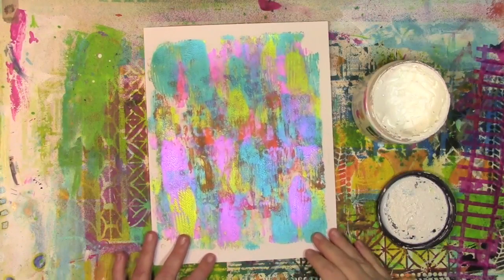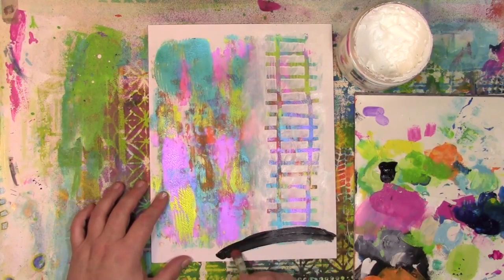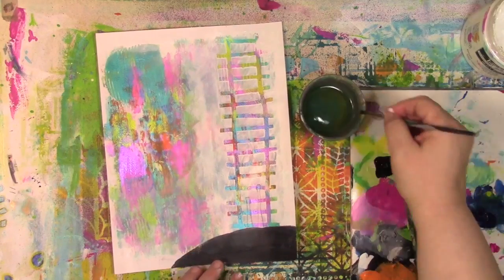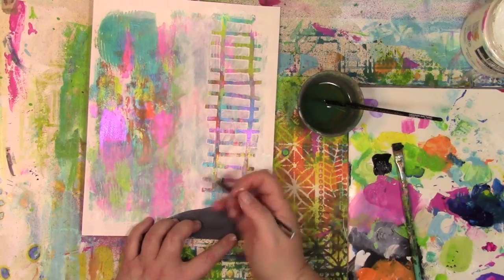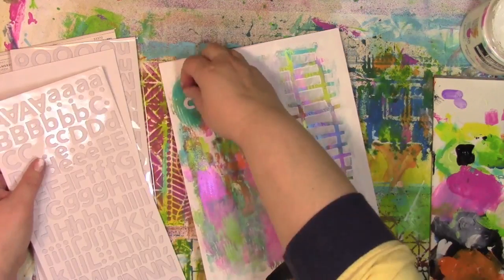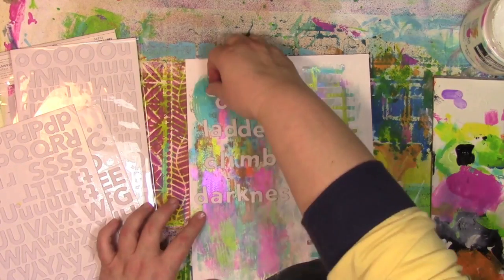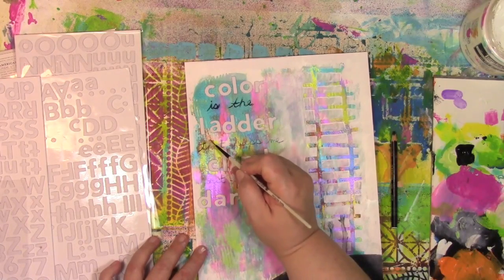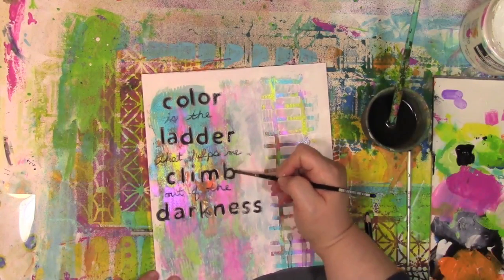Getting a Do Over When Drawing in my Art Journal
I started working on a Gelli print® added a stencil and then tried to draw.  Oh, am I so happy I had all the do-overs because those hands didn't look at all like hands at first!